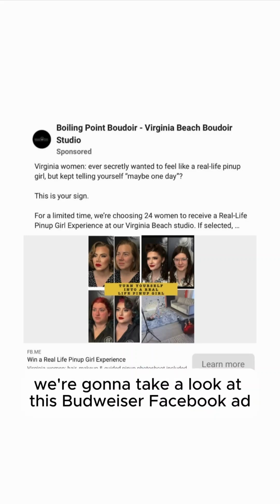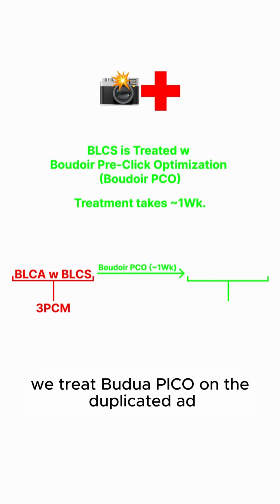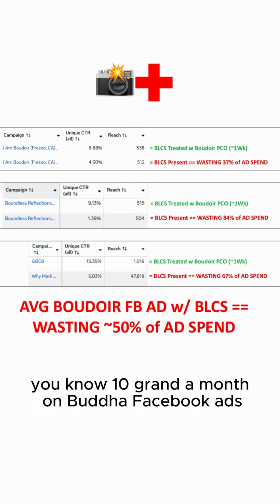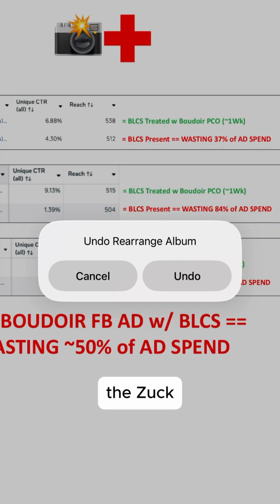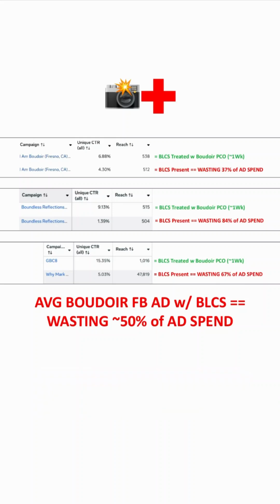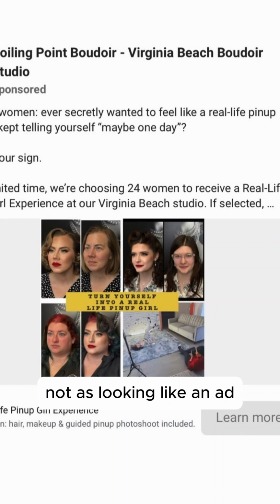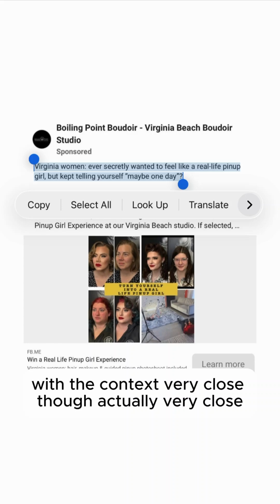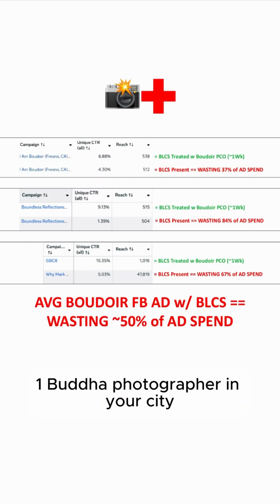The Boudoir Facebook Ad That Has Never Once Surfaced A Click Rate Number In Any Meeting